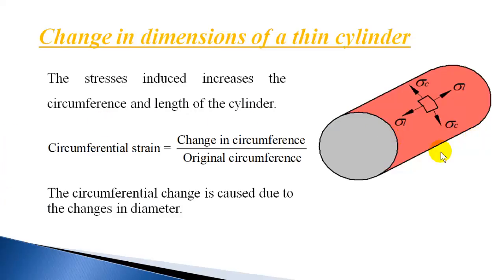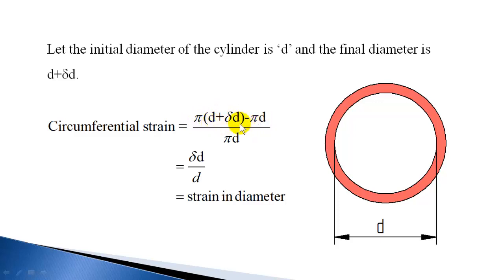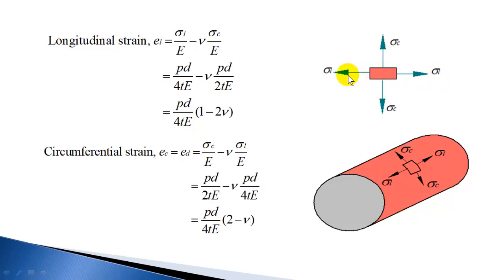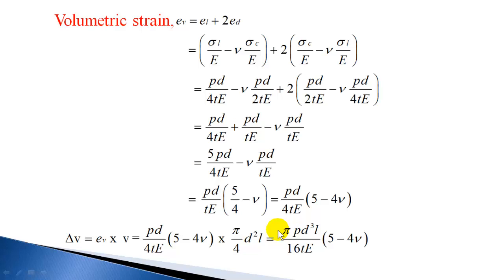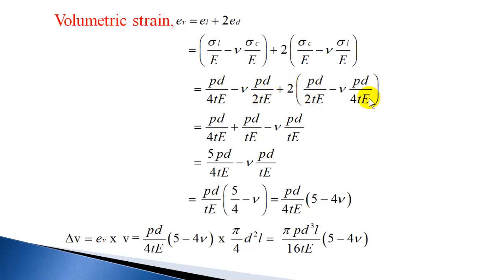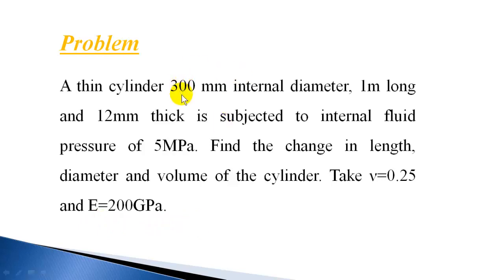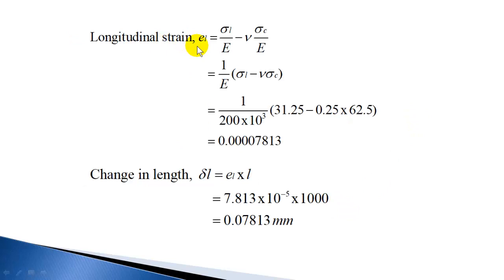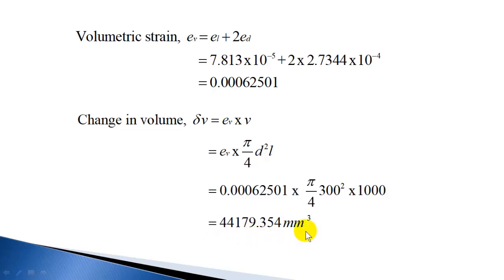Mechanics of Materials Part 33 | Thin cylinder - Change in dimensions | BME301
Cylindrical pressure vessels are used to store fluid under pressure. If the pressure of fluid to be stored is less we can design it with thin walls. Based on this the cylinders are classified in to thin and thick cylinders. An approximate classification is based on the thickness of walls. if the thickness is less than one tenth of the internal diameter it is generally grouped in to thin cylinder otherwise it can be considered as thick cylinder.
In a thin cylinder the circumferential stress variation across the cylinder walls is neglected and we assume the Hoop stress is constant. Since thin cylinders are subjected to low internal pressure, the radial pressure created on the walls of the cylinder is also neglected in calculating the circumferential strain and longitudinal strain. Hence only longitudinal stress and Hoop stress is considered in calculating circumferential strain and longitudinal strain.
In this video proof is given why circumferential strain and diameter strain are considered to be the same. Also  mathematical expressions for longitudinal, circumferential  and volumetric strain induced on a thin cylindrical vessel due to internal pressure are derived and one numerical example is worked out to find the dimensional changes (change in diameter, length and volume) when subjected to internal fluid pressure